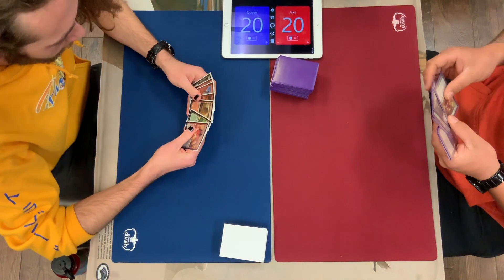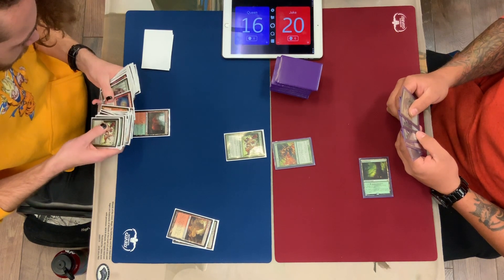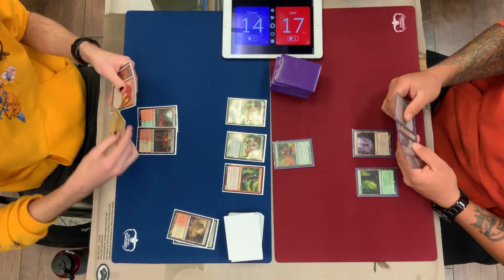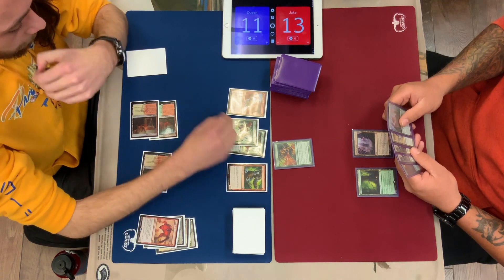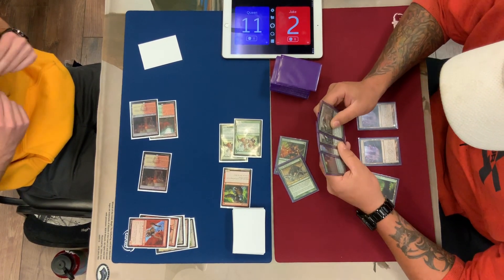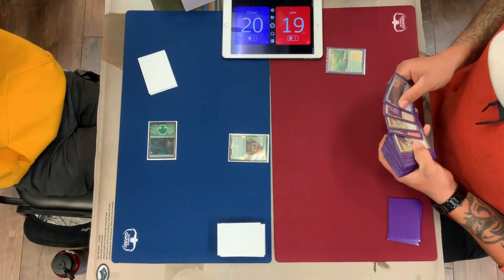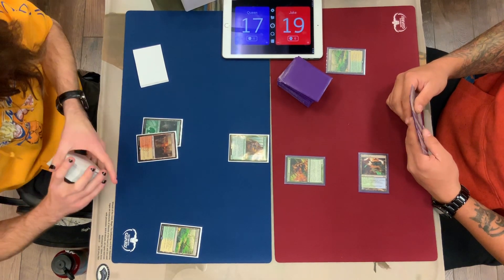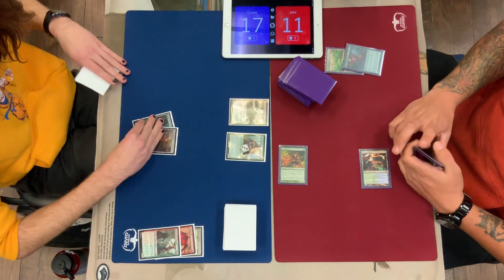MTG MODERN Naya Zoo VS UG Infect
This video is about MTG MODERN Naya Zoo VS UG Infect